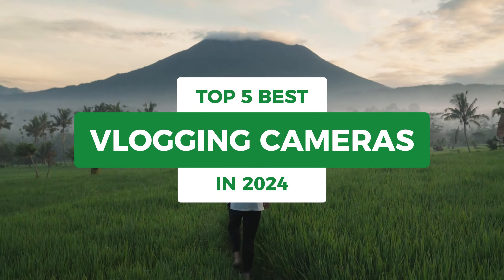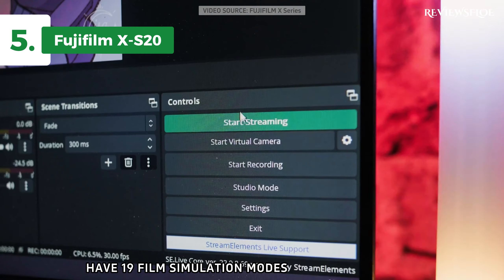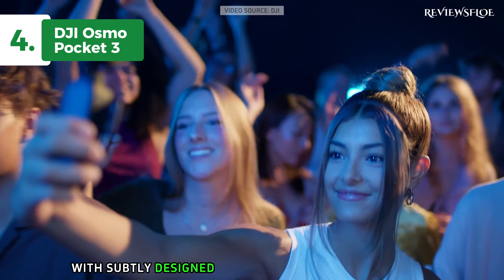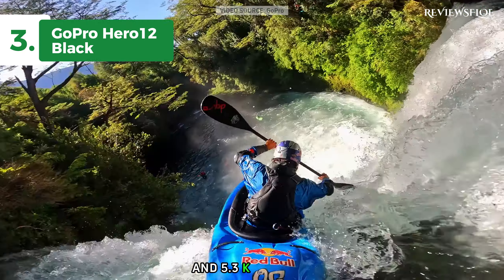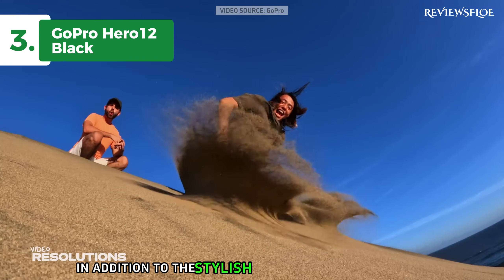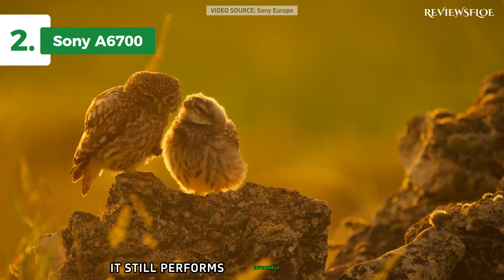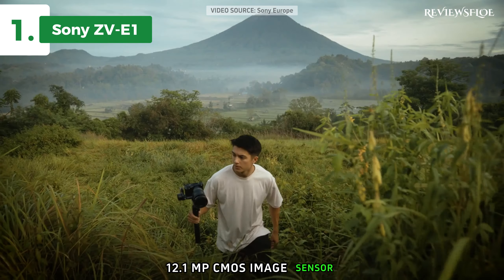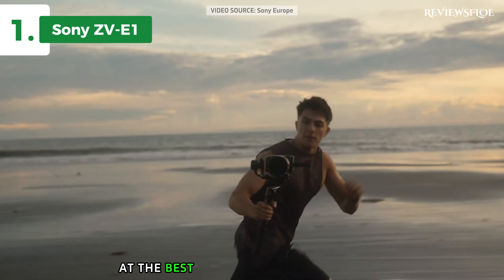TOP 5 BEST Vlogging Cameras In 2024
Here are the links for The TOP 5 BEST Vlogging Cameras In 2024 That You Can Buy on Amazon.

➜ 5. Fujifilm X-S20
➜ 4. DJI Osmo Pocket 3
➜ 3. GoPro Hero12 Black
➜ 2. Sony A6700
➜ 1. Sony ZV-E1

If you are looking for the best vlogging cameras in 2024, you have come to the right place. In this video, I will show you the top 5 best vlogging cameras that I have personally tested and reviewed. These cameras are perfect for content creators who want to produce high-quality videos for YouTube, TikTok, Instagram, or any other platform. Whether you need a compact, mirrorless, full-frame, or action camera, I have got you covered. Watch this video to find out which camera suits your needs and budget the best.

Check Out The Full Reviews (Video Sources)

Some of the video clips used in this video were not made by ReviewsFloe. Parts of the stock footage of products came from different places, like the manufacturers, other creators, and other places.

CHAPTERS
0:00 Intro
0:35 5 Fujifilm X-S20
2:55 4 DJI Osmo Pocket 3
5:11 3 GoPro Hero12 Black
7:31 2 Sony A6700
10:06 1 Sony ZV-E1